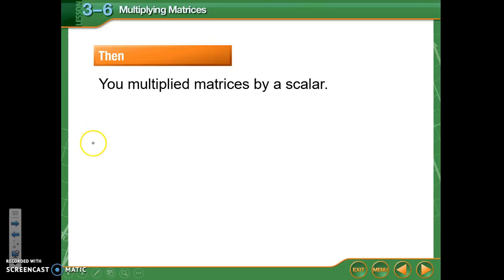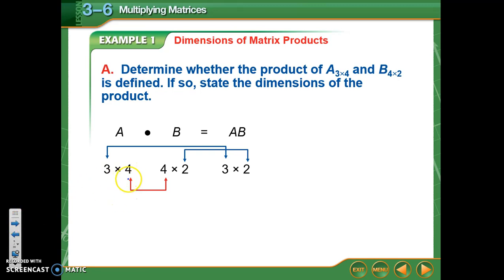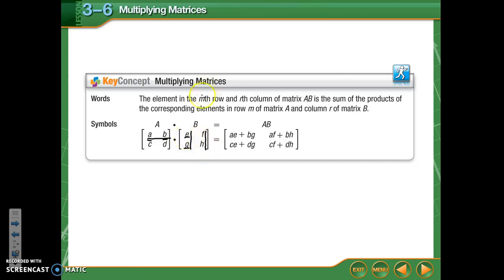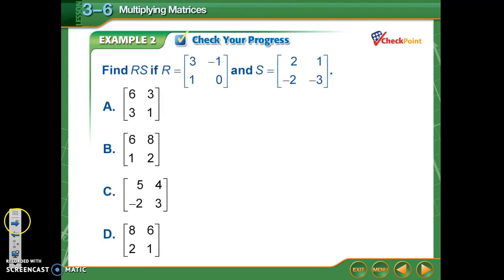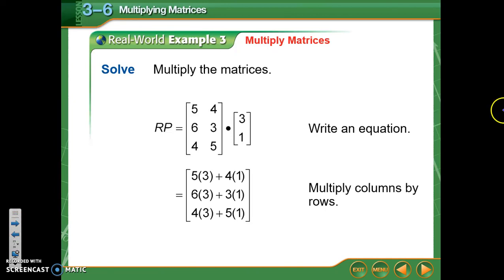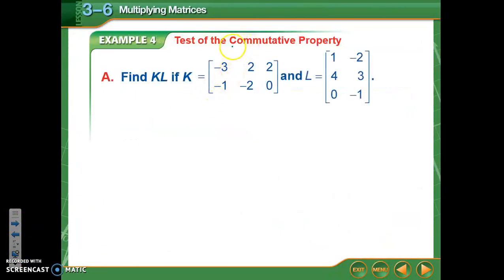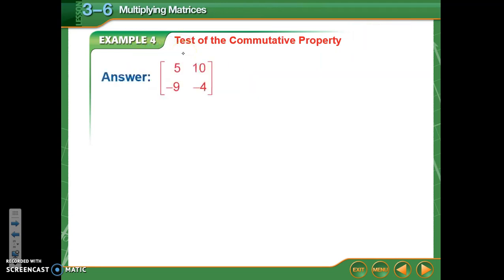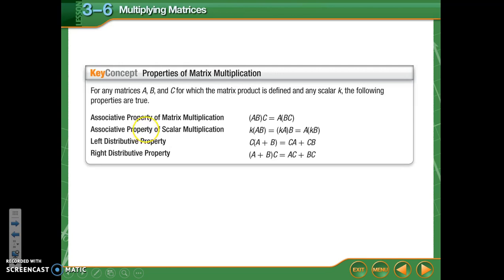3.6 - Multiplying Matrices